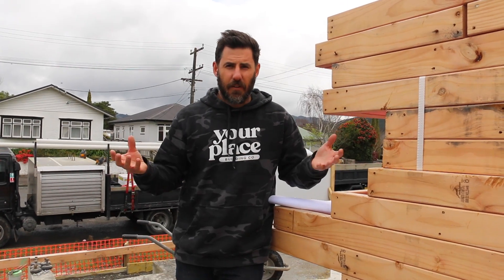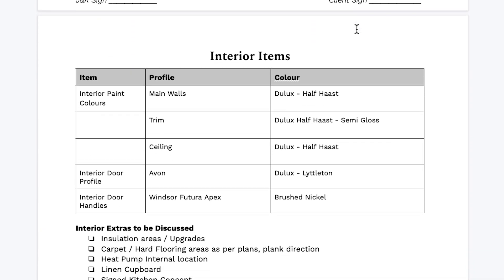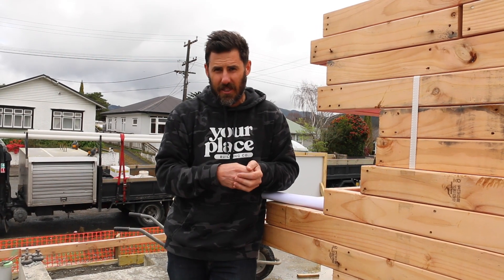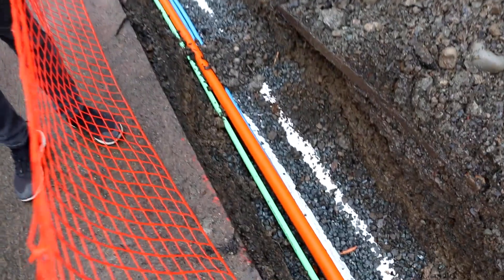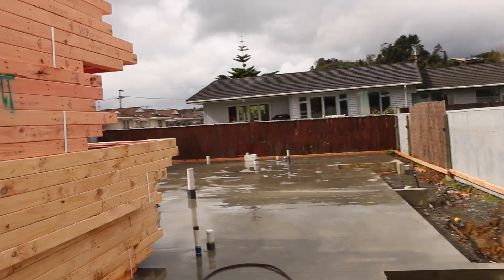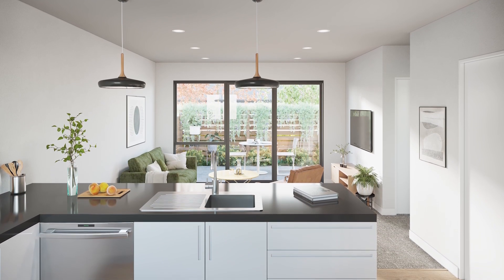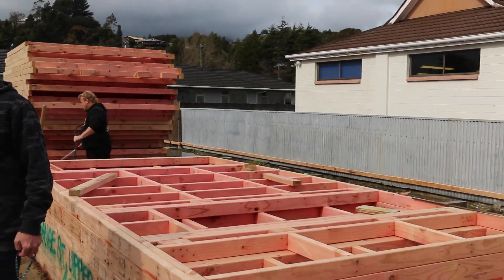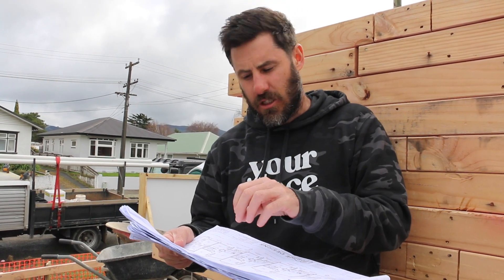Reading Construction Plans | Explained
This video is all about reading building plans and how we work off a range of documents to create your home on site.